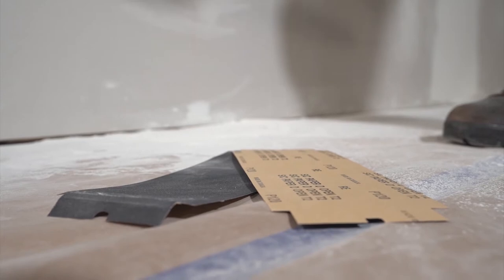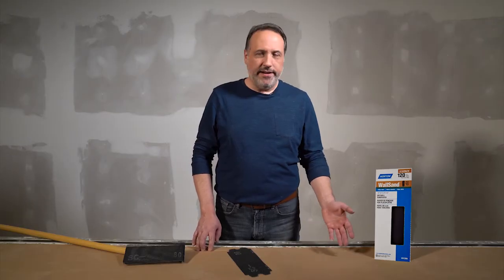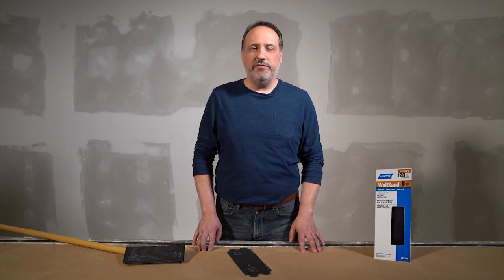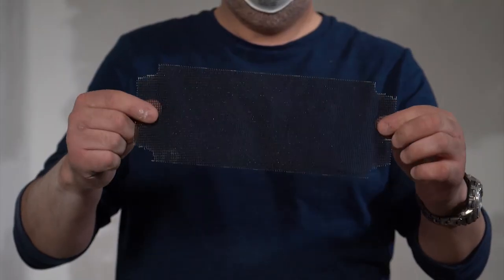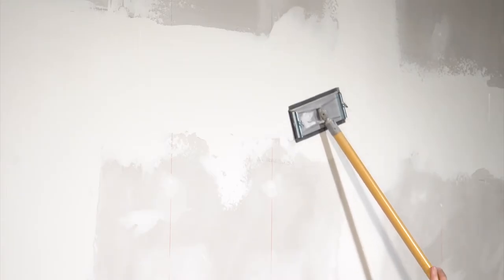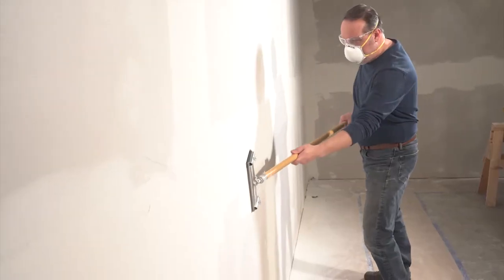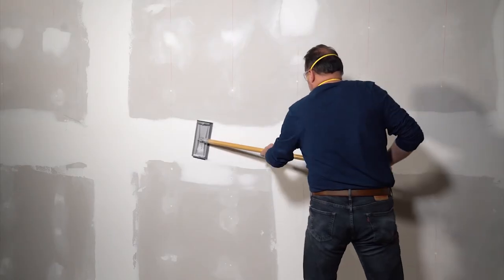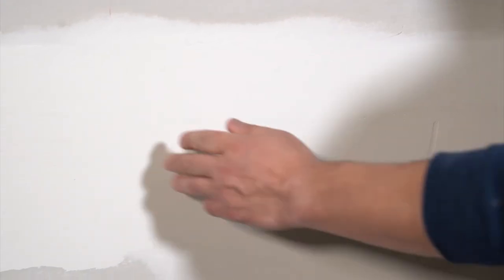Drywall Sanding: Norton WallSand Screens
Designed to be used again and again to provide a smooth finish, the Norton WallSand screen resists loading and is a tool that should be on every drywall contractor’s product list.